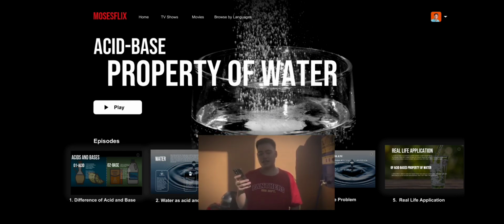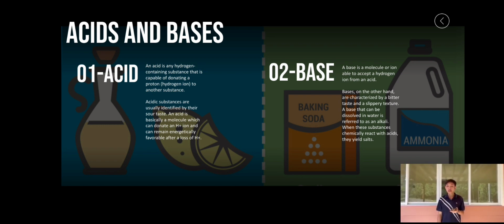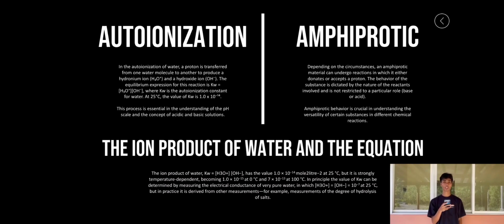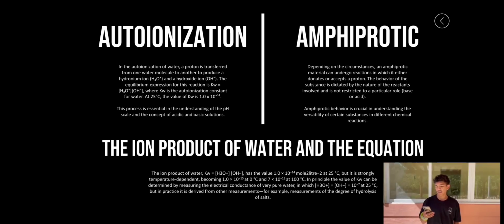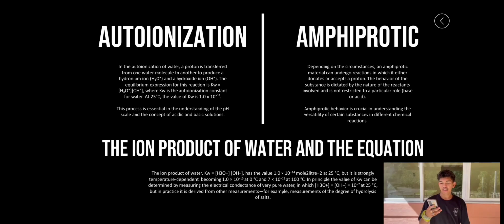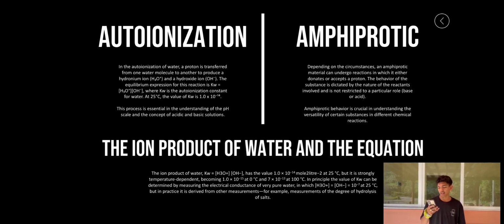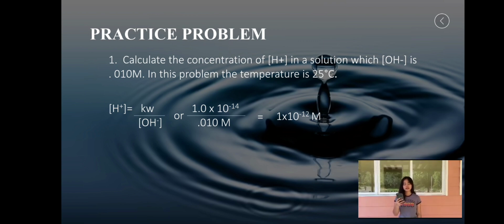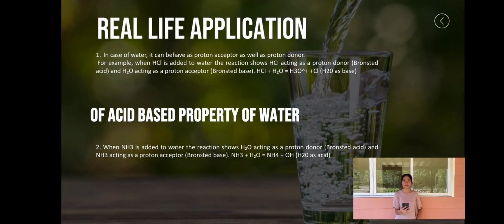ACID BASE PROPERTY OF WATER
GROUP 5
Basubas, Kiert
Cula, Robelle
Misa, Moses
Del Rosario, Christian
Socajel, Fharren
Suico, John